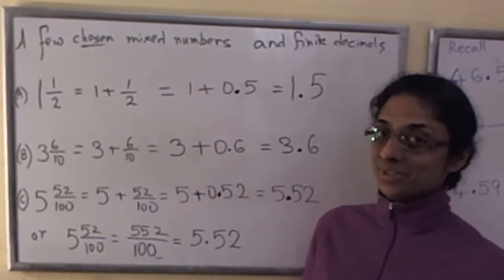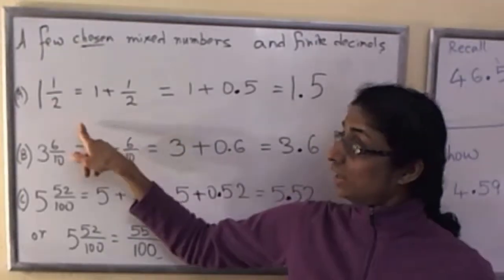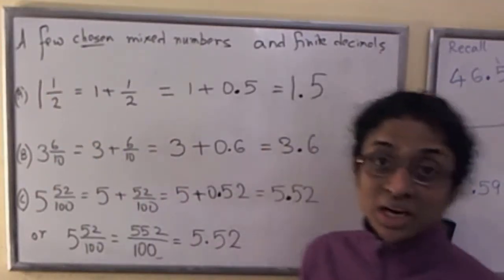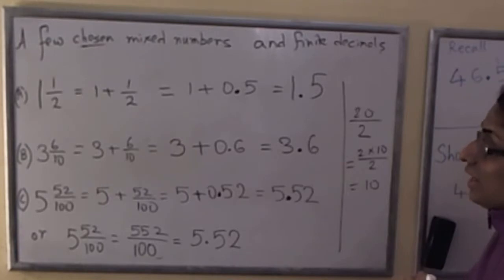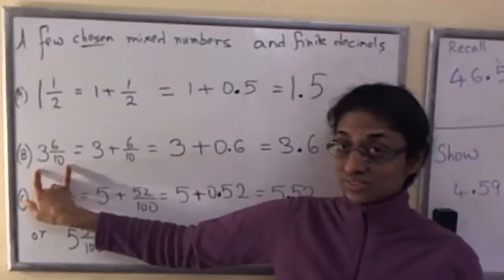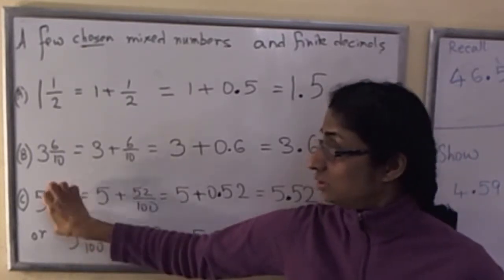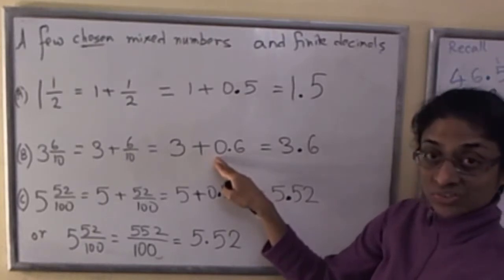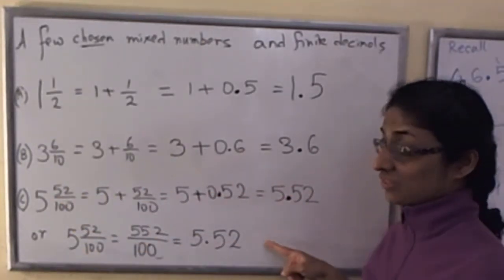Writing some chosen mixed numbers as finite decimals